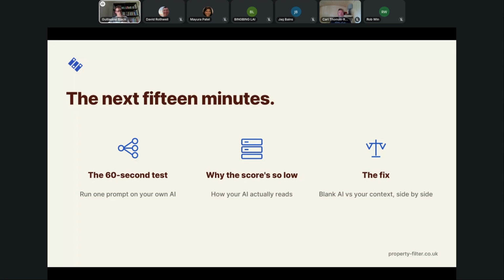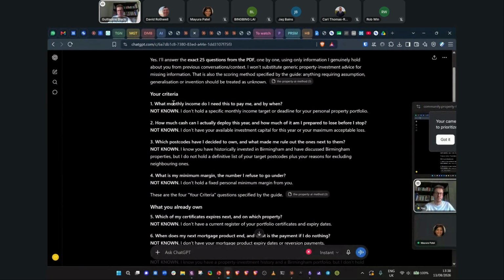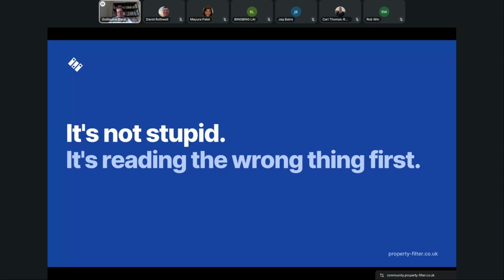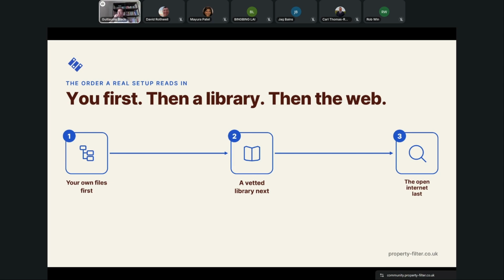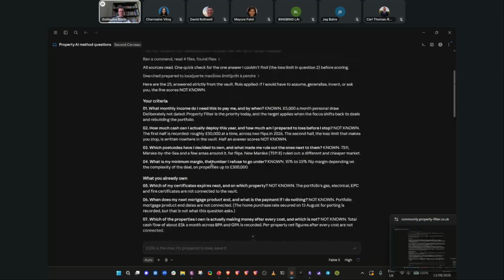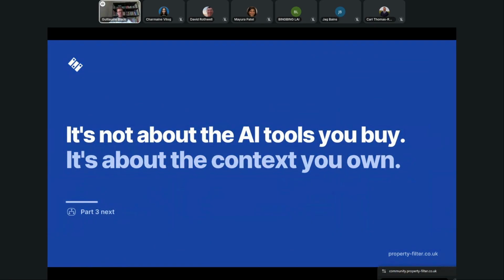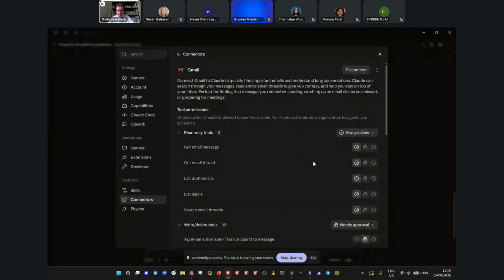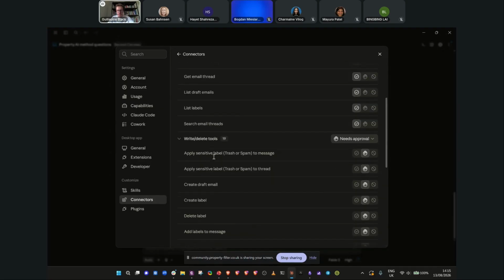👷Why AI Gives You Rubbish Property Advice (And the 10-Minute Fix) with Guillaume Black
Part 2 of Guillaume's AI Thursdays Takeover, where he cracks open the single lever that separates the people getting magic out of AI from everyone else: context.

If you have asked AI for help with a deal and got answers that sound clever but fall apart the moment you look closely, this session shows you exactly why, and how to fix it in minutes.

In this session, you'll discover:

🧠 The intern with amnesia: why generic AI fails at UK property, and what it is really missing about you

 🔍Context is the moat: watch the same model go from useless waffle to a defensible offer, live, seconds apart

📝How to build your context in one page: the handful of things your AI must know to answer like it actually knows you.

💻🎟️Tickets are LIVE for the Property AI Summit, the first and only AI property event in the UK.

One day. One room. Every deal-making system property investors are already using AI for, live on stage: sourcing, analysis, offers, packs, admin, the lot.

Saturday 17 October 2026, Vox Conference Centre, Resorts World, Birmingham NEC.

No tech skills needed. You bring the property experience, we handle the AI in plain English, and you leave with an implementation plan for your own business.

Seats are limited and prices rise soon.